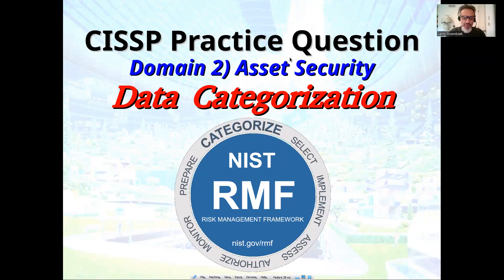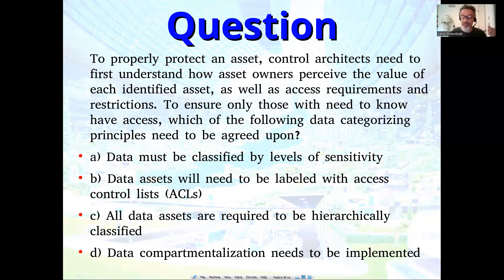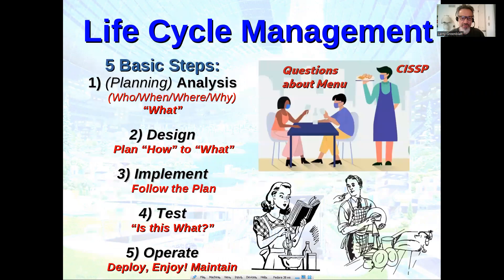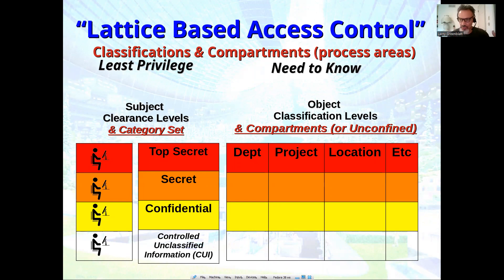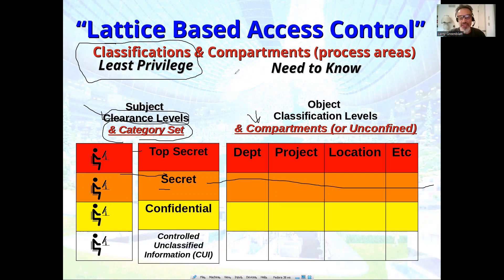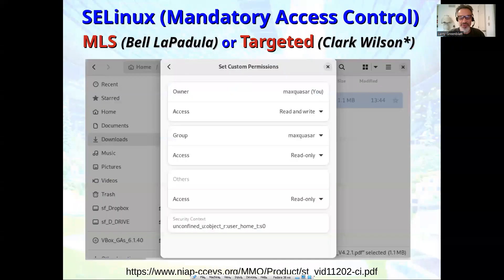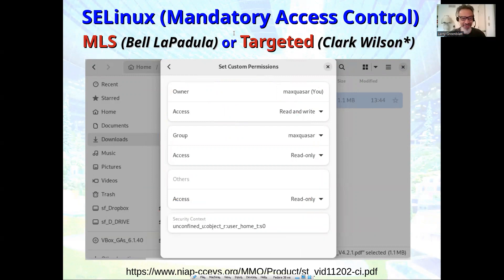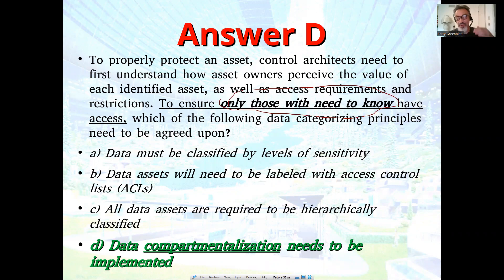CISSP Practice Question w/Larry Greenblatt: Domain 2) Categorization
Terms that my students often have a hard time keeping straight and often leading to not picking "The Best Answer". Remember Classifications are Hierarchical. A lattice is more then just upper and lower boundaries, it includes separate "compartments" too.